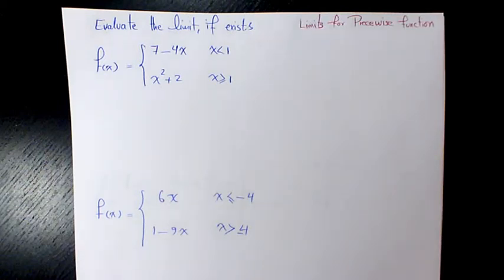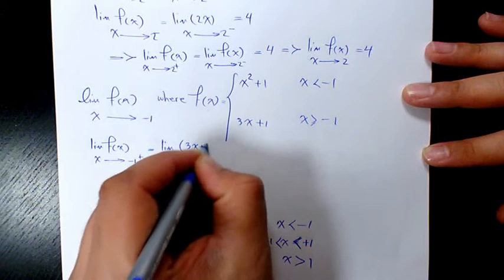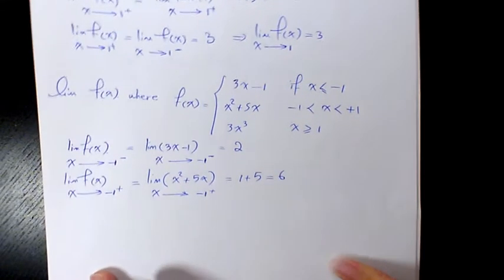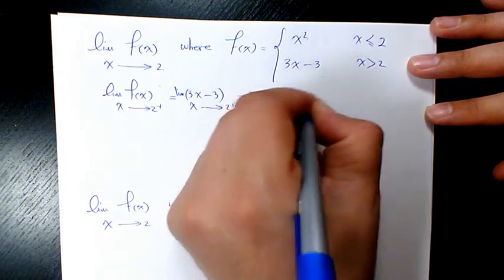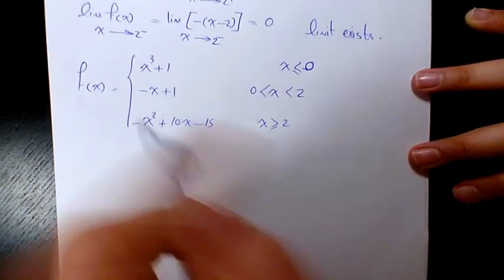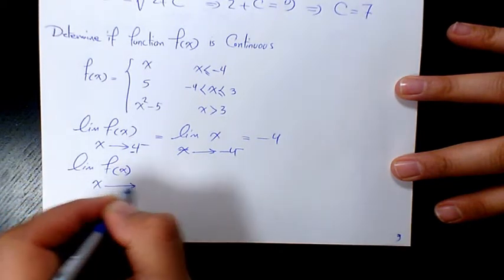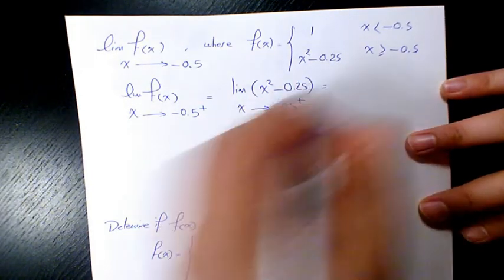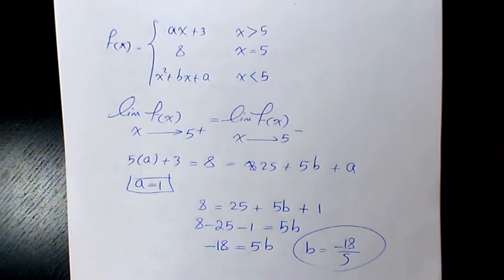How to Find the Limits of Piecewise Functions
This video tutorial explains how to evaluate the limits of piecewise functions. You can find out the one sided limits such as the right limit and left limit and then figure out if the piecewise functions are continuous or not. and if it is a continuous function what is the value of the limit.